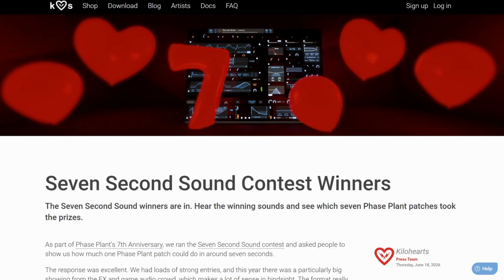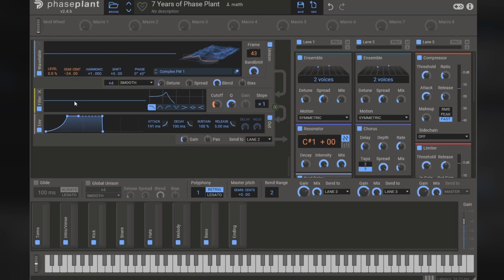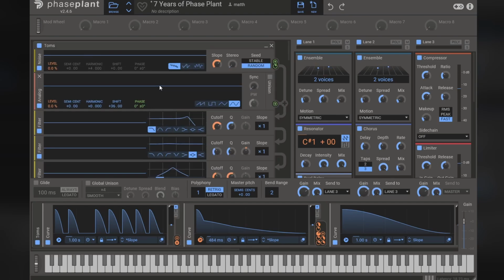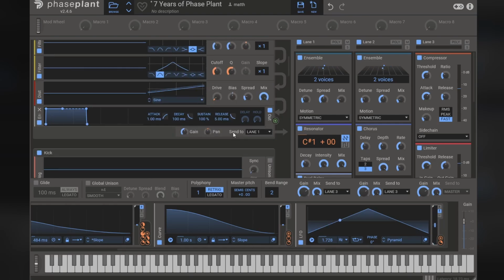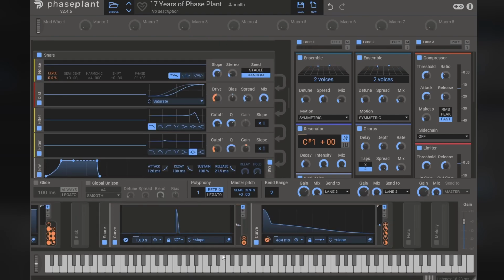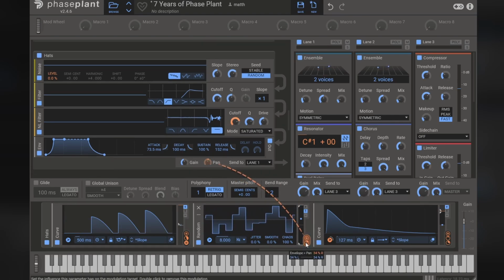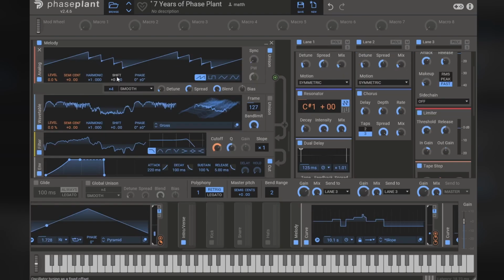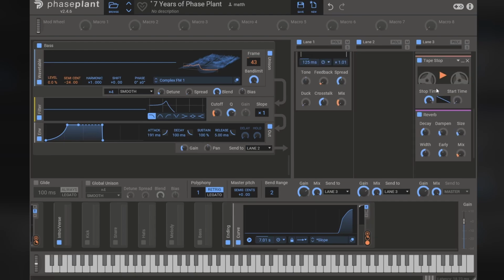How I made my very serious entry into Kilohearts' contest 🎹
In this video, I demonstrate some of the tricks I used to make my entry into Kilohearts' Seven Second Sound Contest, which was selected as one of the winners!